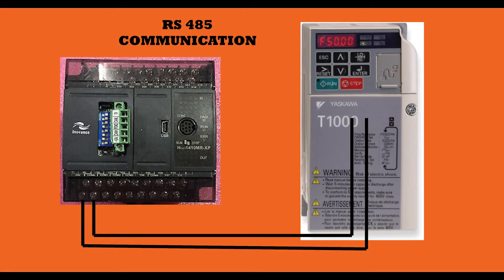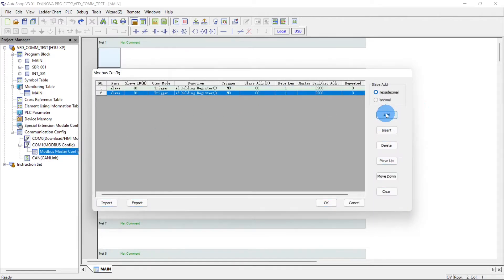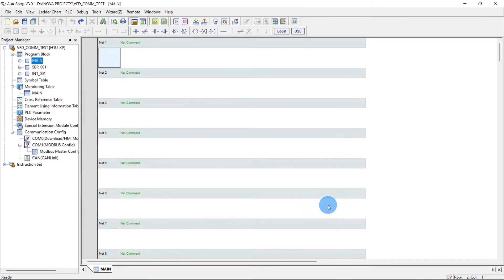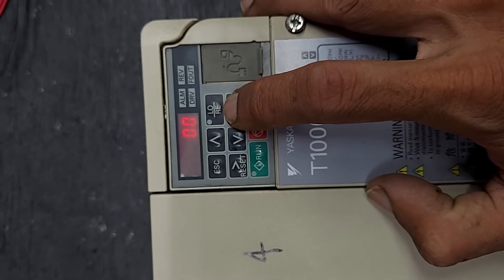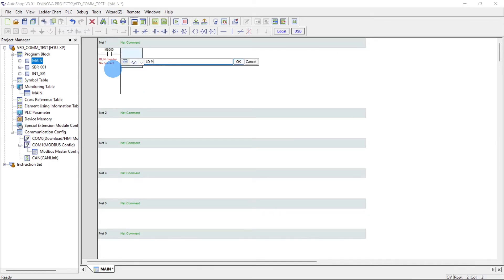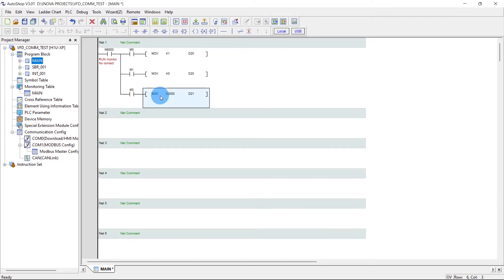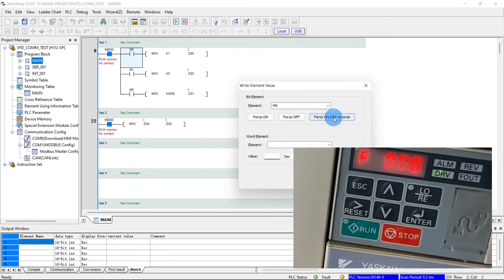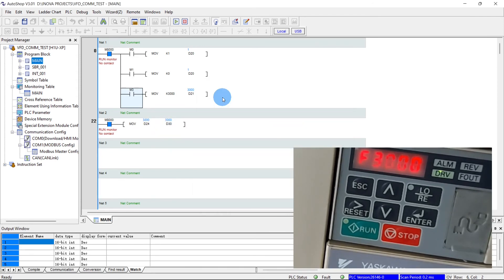Inovance PLC | Ep.7 | VFD Communication | Read / Write | Autoshop Software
This Video Is About: How to make communication with VFD and read/write frequency, ampere, etc. run, stop, reset command, etc.